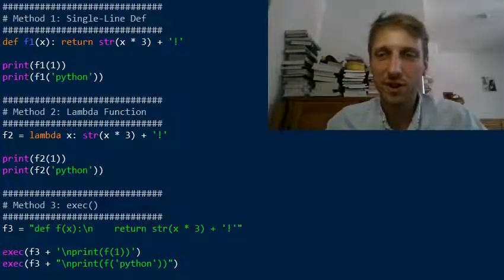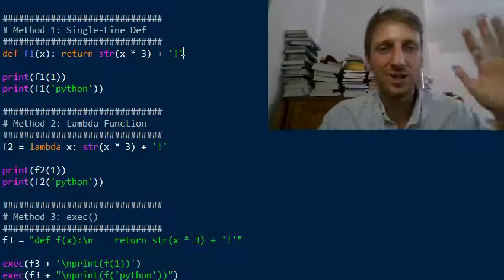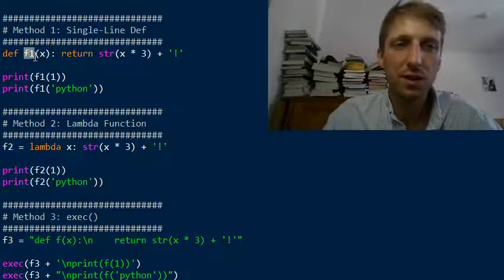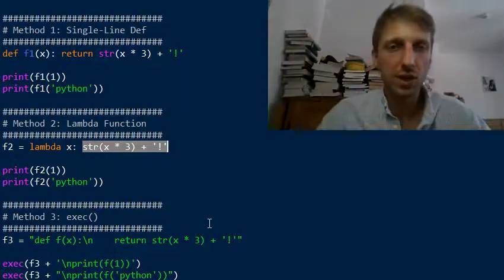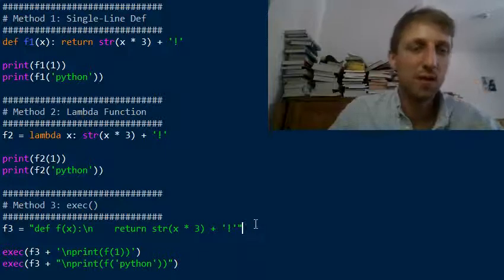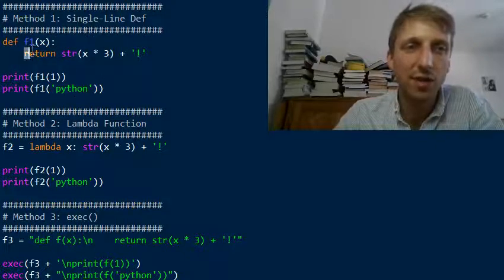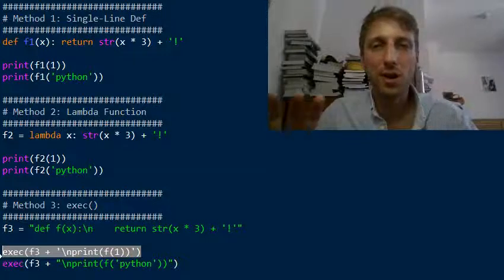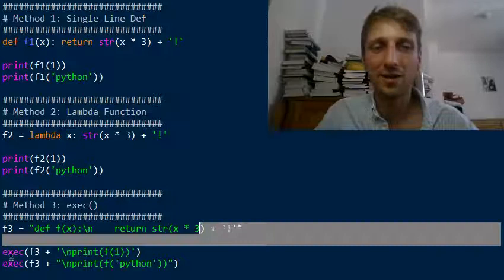[Danger] How Hackers Pack Malicious Scripts Into a Single Line of Python Code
Summary: The most Pythonic way to define a function in a single line is to (1) create an anonymous lambda function and (2) assign the function object to a variable name. You can then call the function by name just like any other regularly-defined function. For example, the statement f = lambda x: x+1 creates a function f that increments the argument x by one and returns the result: f(2) returns 3.

See you soon -- it’s fun! 🤓